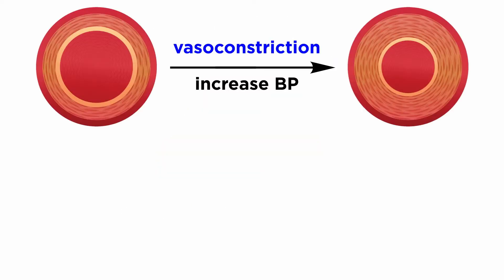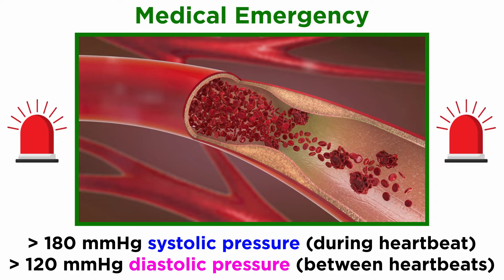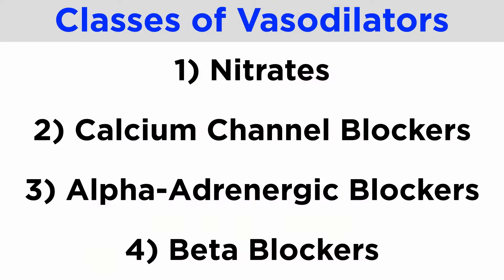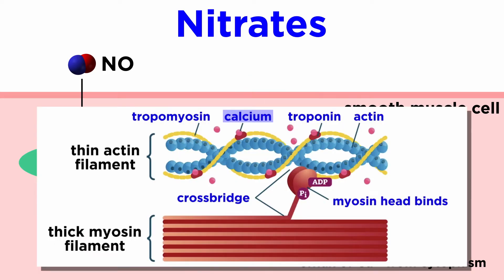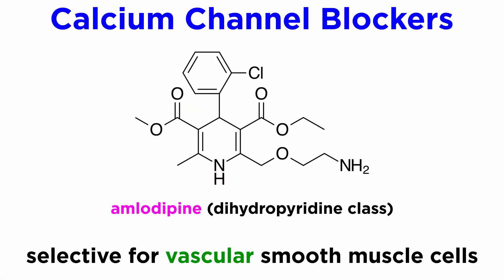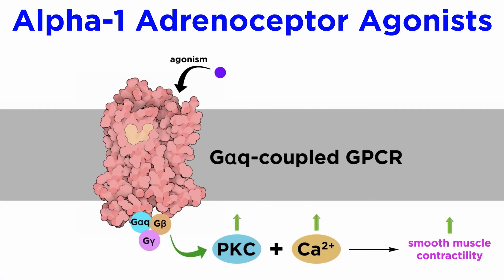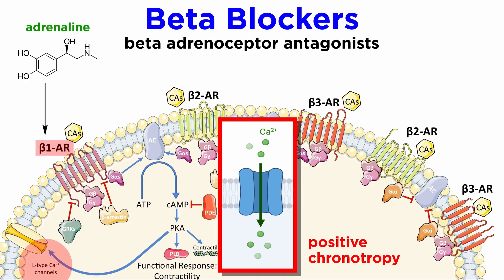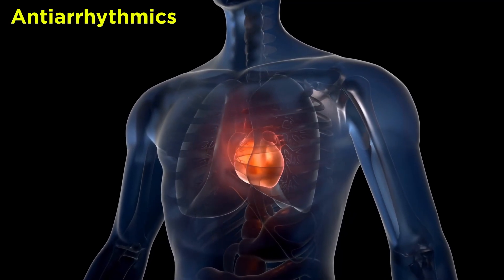Vasodilators (Treating Hypertension)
We just learned about vasoconstrictors, which treat low blood pressure, or hypotension, by constricting the blood vessels. Now let's look at the precise opposite, vasodilators, which treat high blood pressure, or hypertension, by dilating the blood vessels. Let's learn more about hypertension and the mechanisms by which vasodilators address this issue!